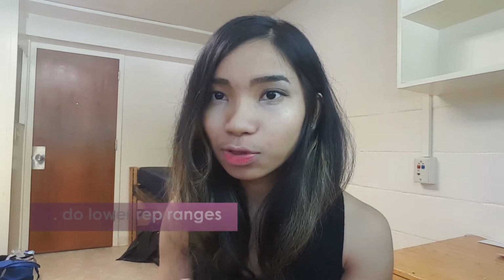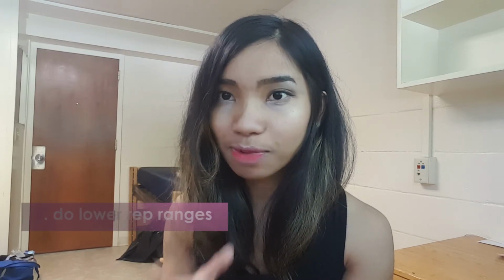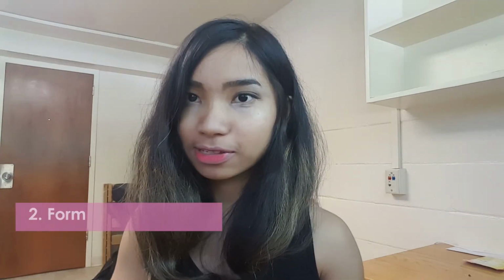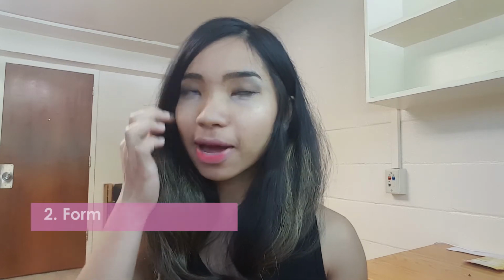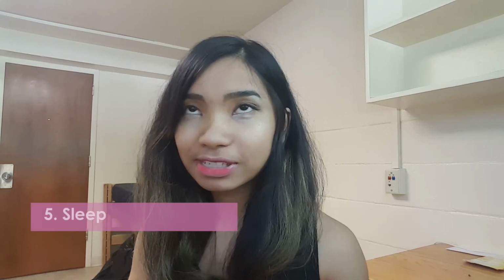How to get Stronger at the Gym | Scientific evidence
Hope you all make good gains!!

My name is Scarlett Lin Latt. I make videos about how you can be fit and healthy being a vegan.